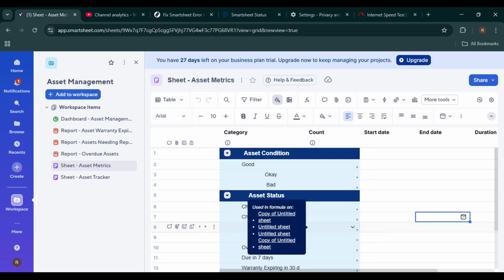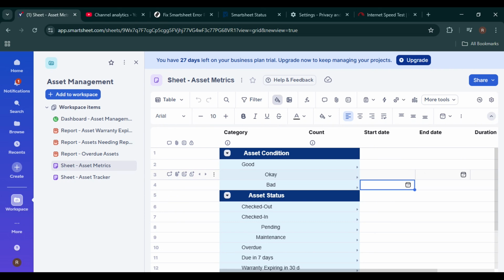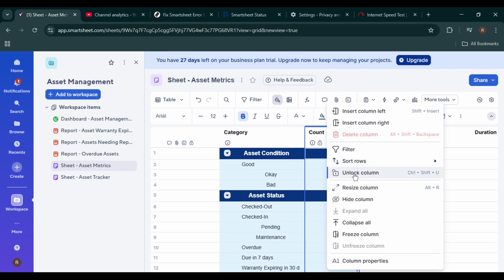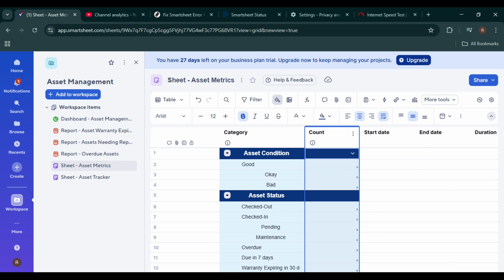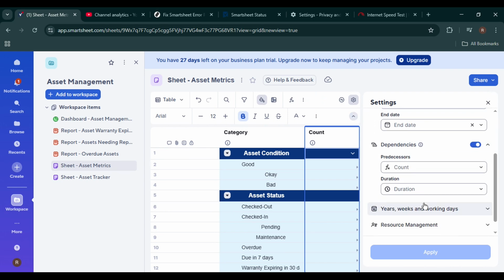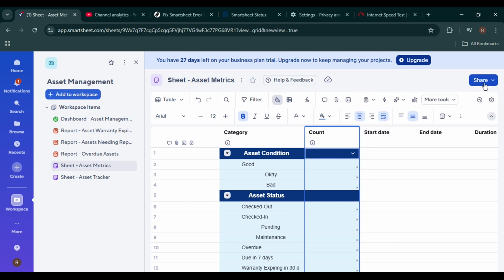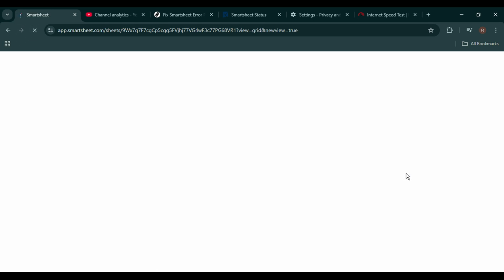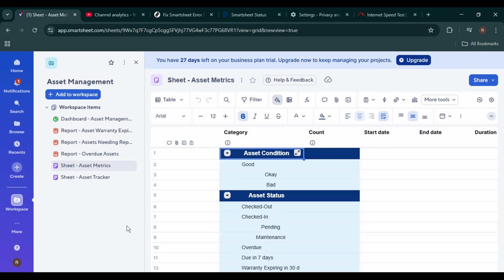Fix Smartsheet Error Code 5536 (2026 Easy Guide)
Learn how to fix Smartsheet Error Code 5536 with simple step-by-step troubleshooting. This guide covers locked rows, formulas, dependencies, permissions, and quick fixes.

Timestamps:
0:00 Introduction
0:32 Check for Locked Rows or Columns
1:05 Don’t Edit Formula or System Fields
1:38 Check Project Dependencies
2:12 Verify Your Permission Level
2:40 Refresh and Try Again
2:55 Log Out and Log Back In
3:08 Final Recap and Outro